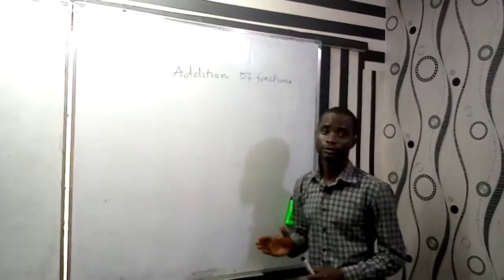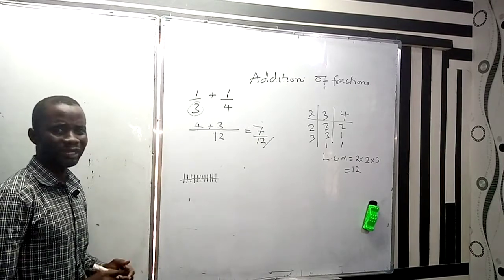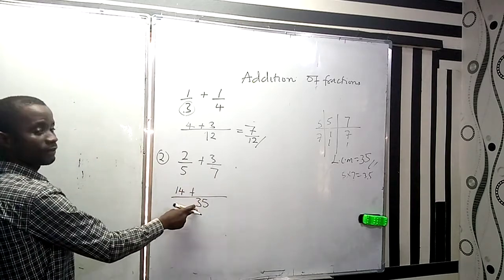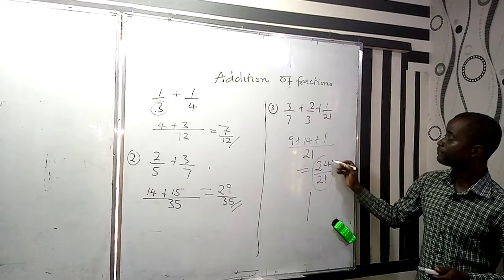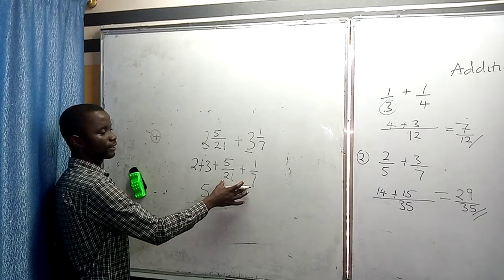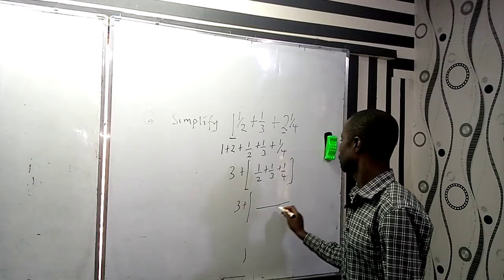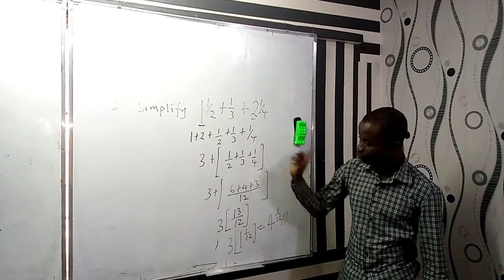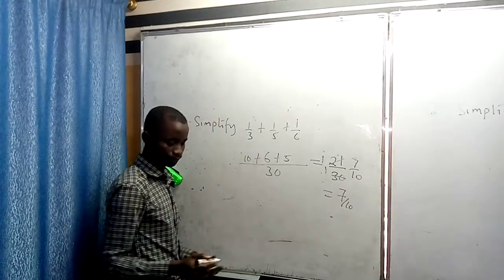FRACTION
Solving fraction of different form